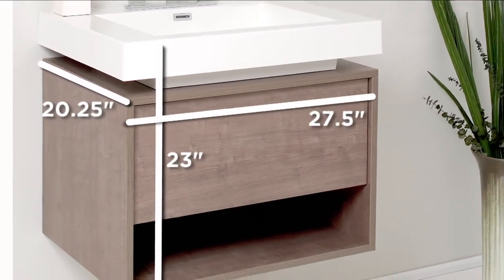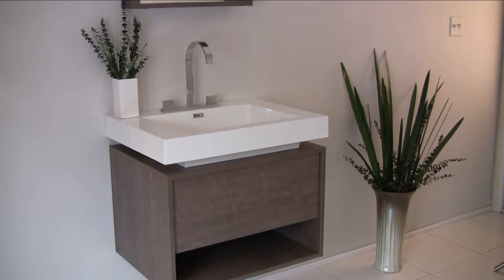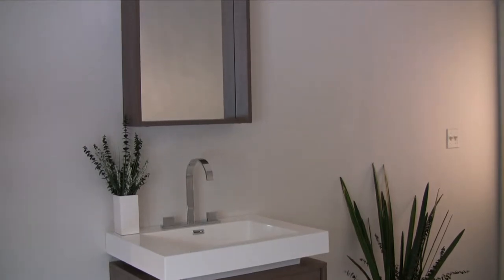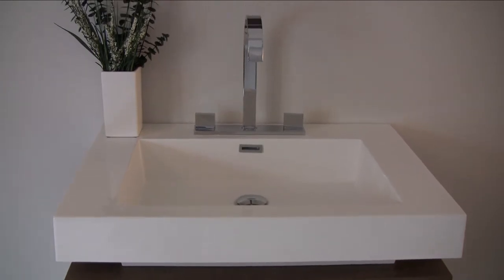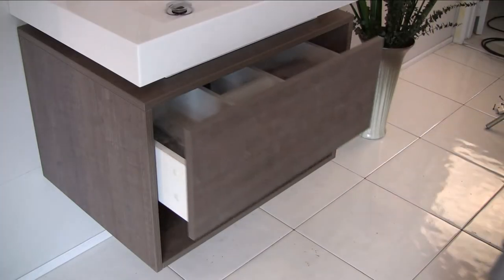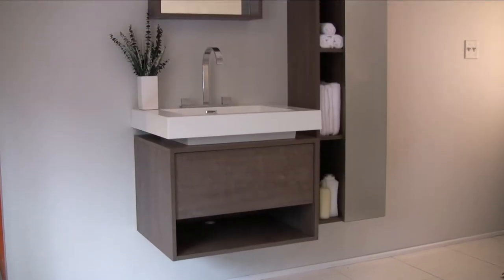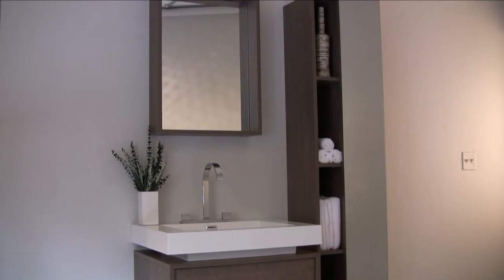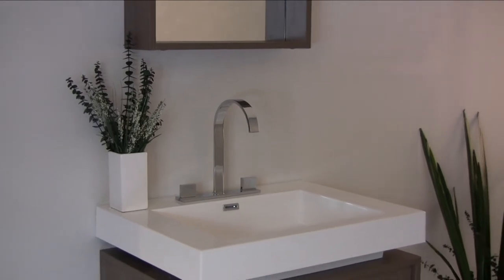Small Gray Bathroom Vanity FVN8070GO